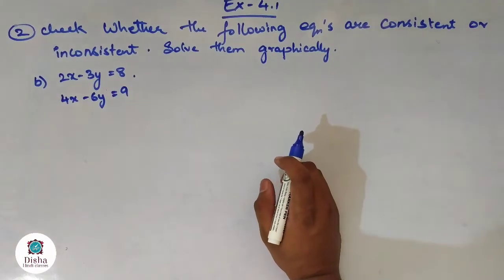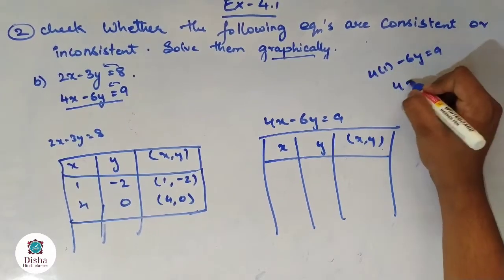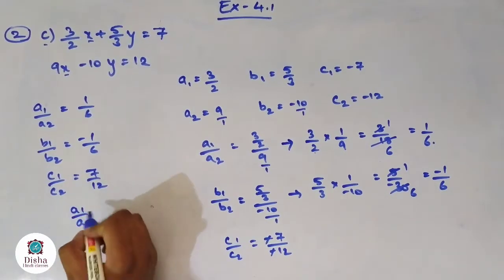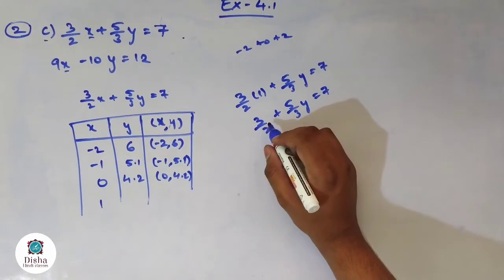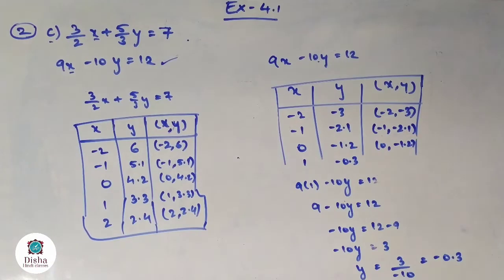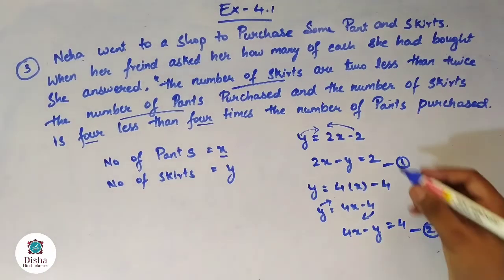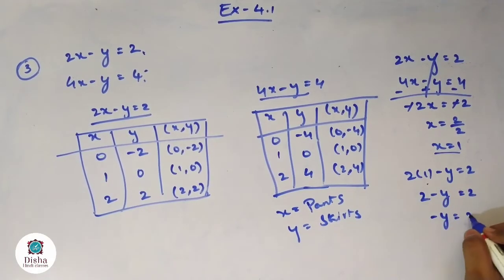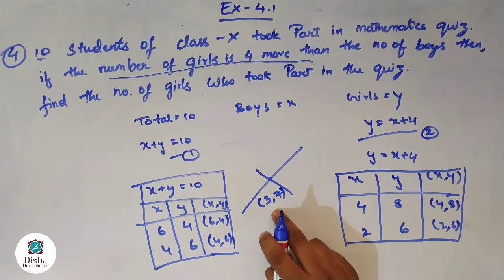Ex-4.1(Q.2 to Q.4) Chapter-4.Pair of linear equations in Two Variables Class-10 Mathematics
Ch.4 .Pair of linear equations in two variables introduction ex.4.1